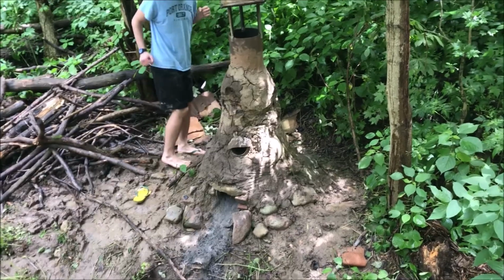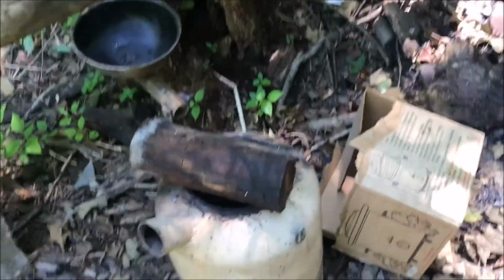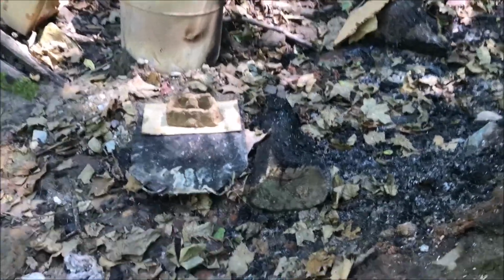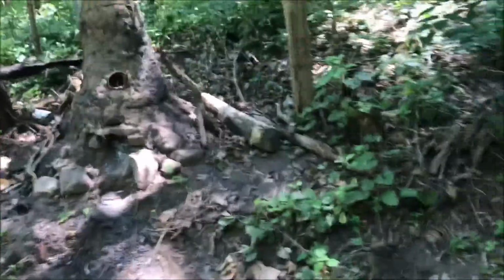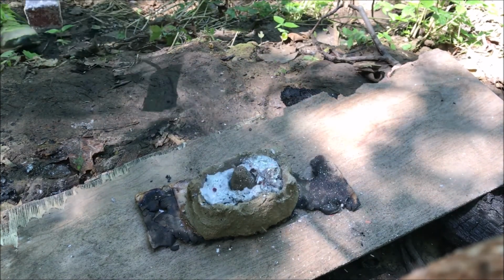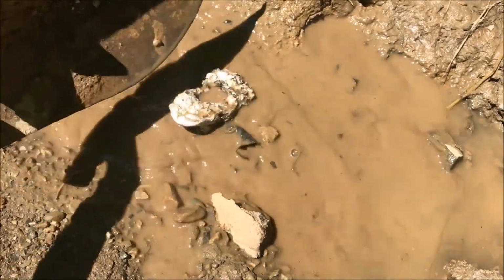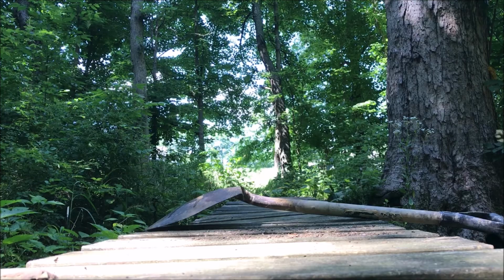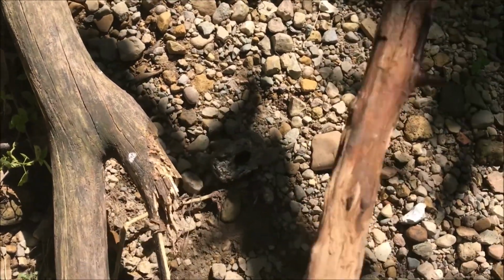Casting Aluminum Hammer in Rocket Stove Blast Furnace, Attempt 1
In this video I melt aluminum metal in my homemade rocket stove blast furnace. I cast it into a hammer head using a clay mold from the stream bank.